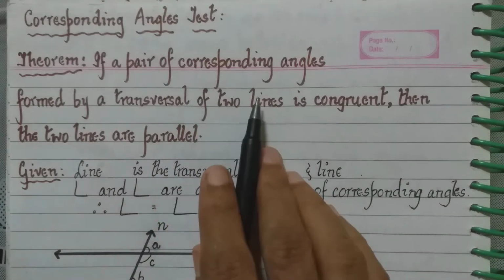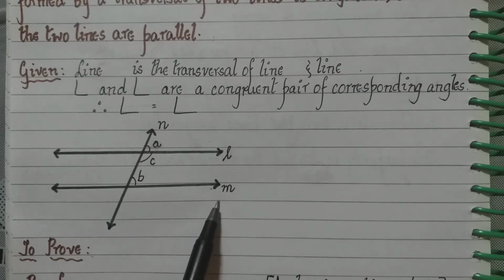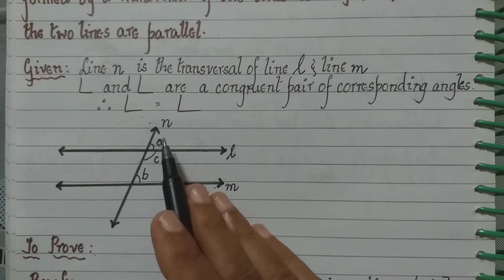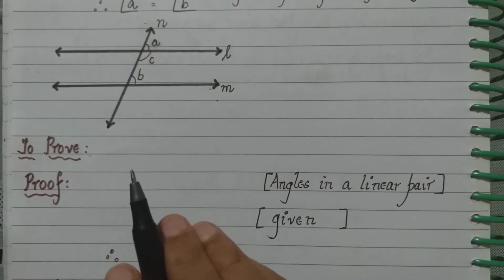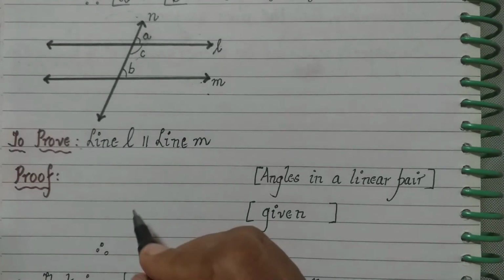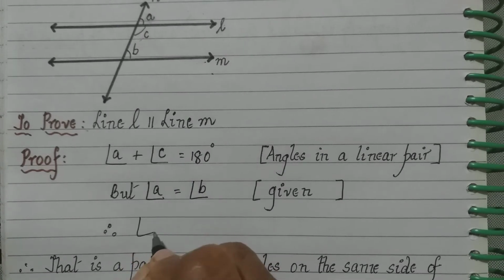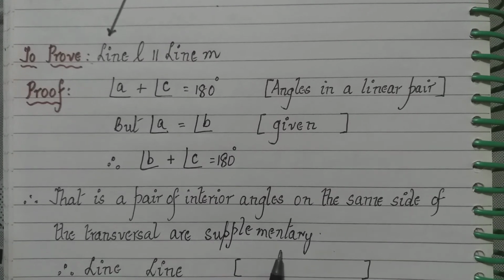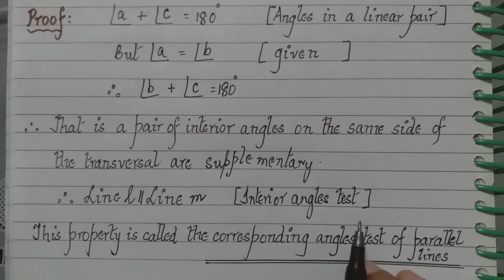Geom - Theorem Corresponding angles test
Maharashtra State Board of Higher Education, Standard 9, Geometry, Theorem Corresponding angles test